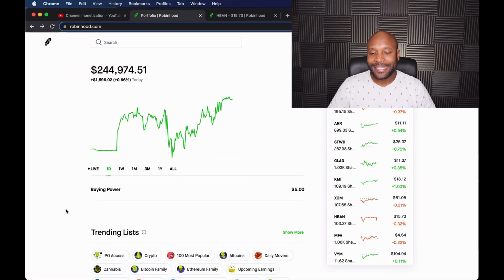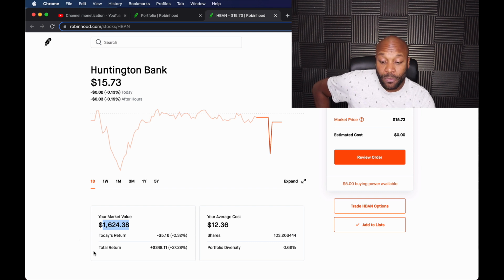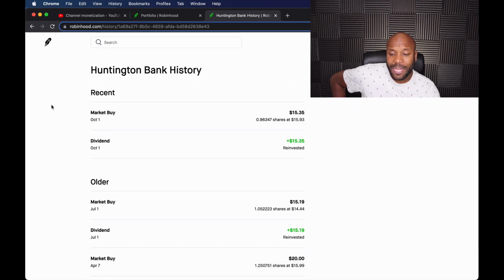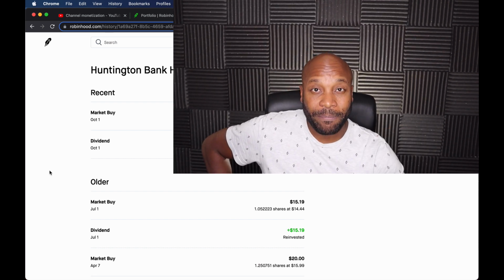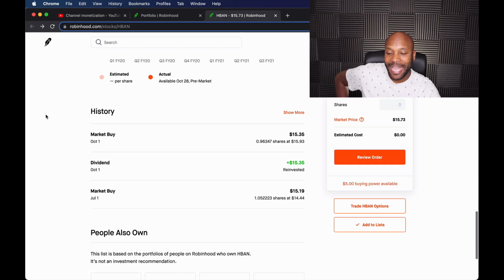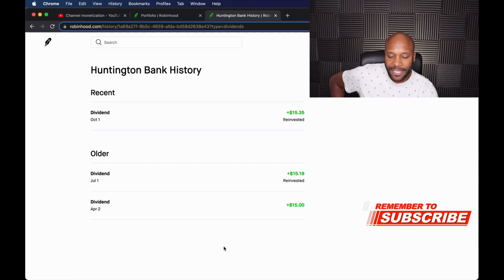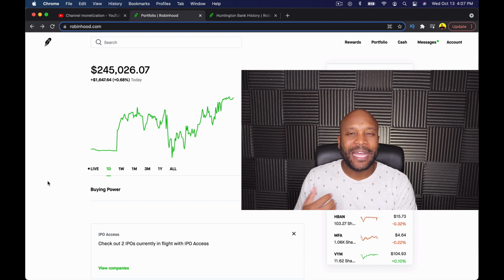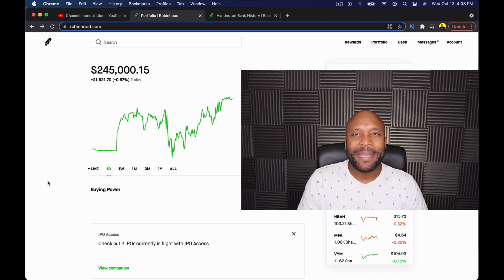Huntington Bank - 3rd Dividend Payment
In this video I share and talk about my 3rd dividend payment with Huntington Bank...ticker symbol HBAN

Dividend investing is a great way to invest in the stock market. As a matter of fact dividend stocks may be a safe way for beginners to invest in the stock market.

➜➜➜ i am not a "GURU" i'm just a regular guy who is trying to learn from his mistakes...

My portfolio is an interesting mix of stocks with a slight focus on dividend investing and dividend paying stocks. I will also be doing some serious investing in index funds or the ETF version depending on what is more suitable for me.

In October 2020 I found myself down negative $63,000 because I was trying and failing miserably at day/swing trading. When I decided to give up on day trading I and shift my focus to dividend investing I started having a more productive experience in the stock market.

Considering a TESLA? Get 1,000 miles of FREE Supercharging with the purchase of a new Tesla.